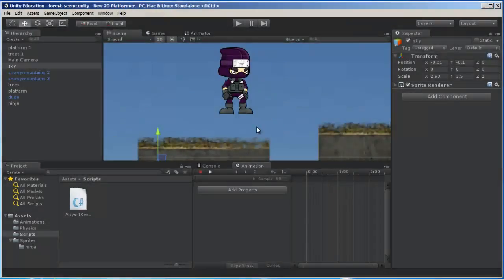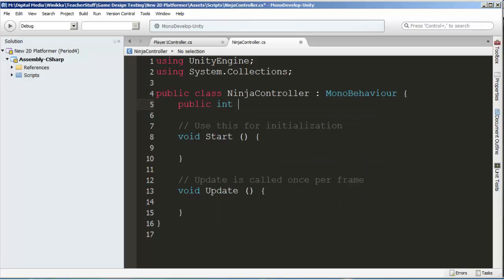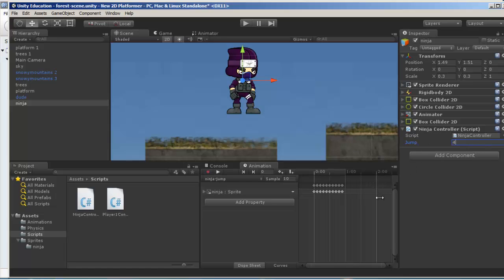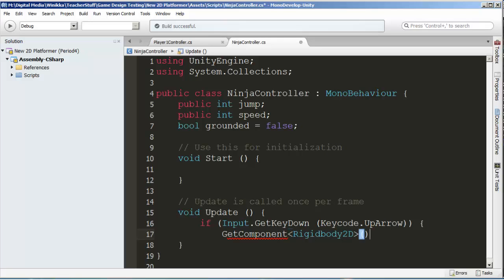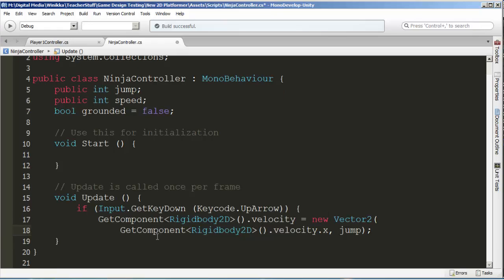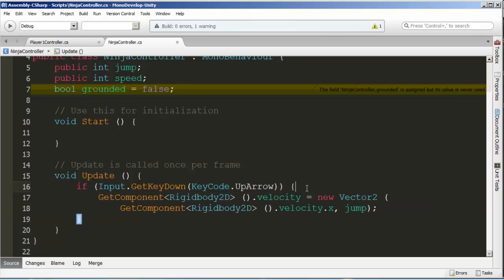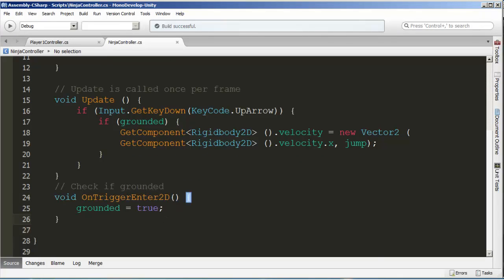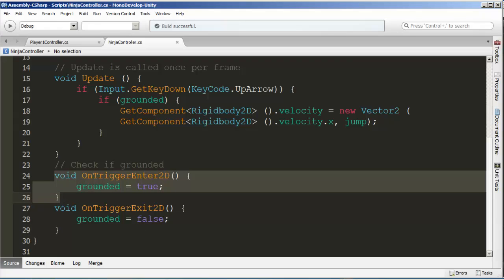Unity5 2D Game Scripting: Character Control Part 1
This video is a reboot of my earlier video on Character Control. This particular series will begin with coding a game object to jump, but only when grounded on a platform.